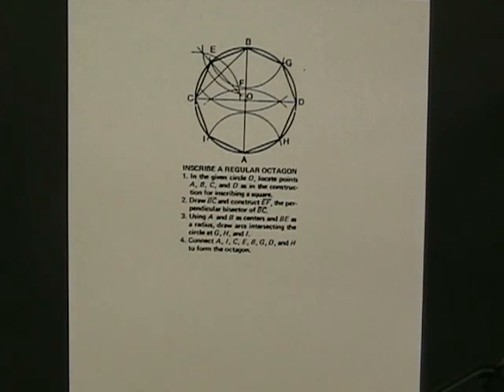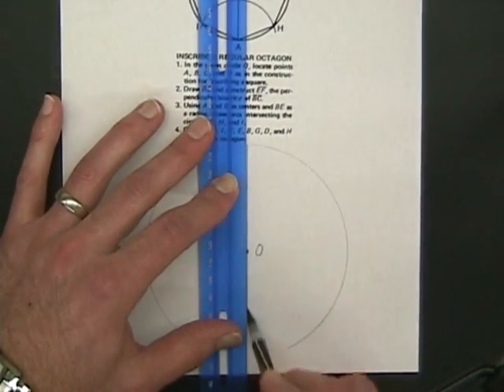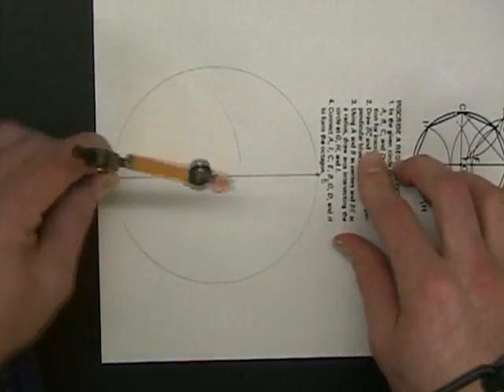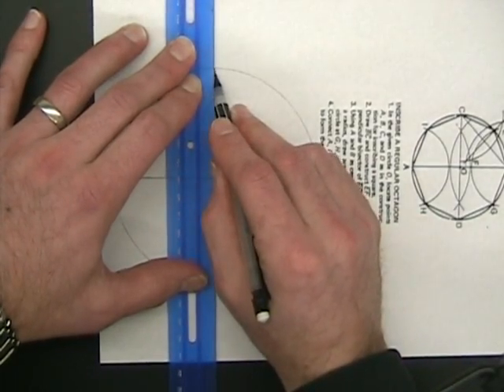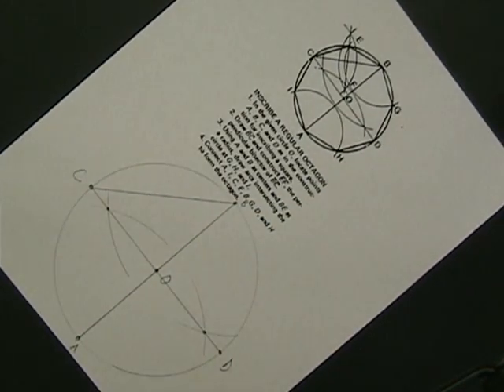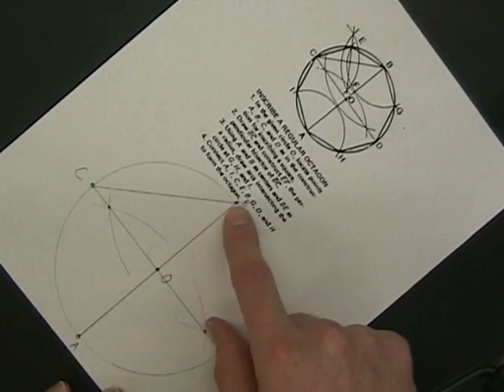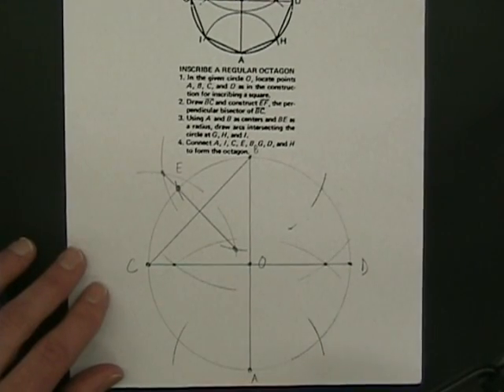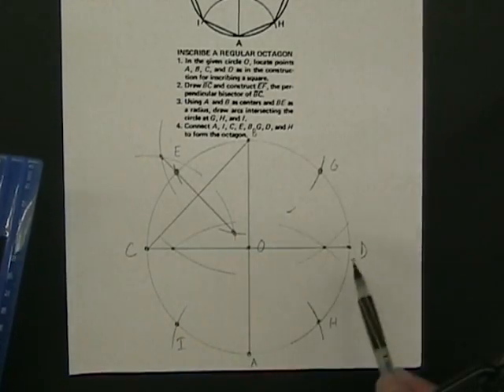Inscribing a Regular Octagon